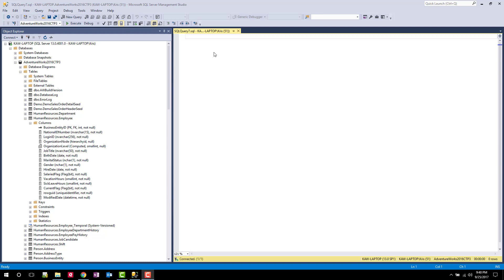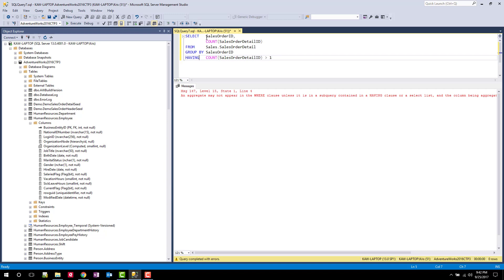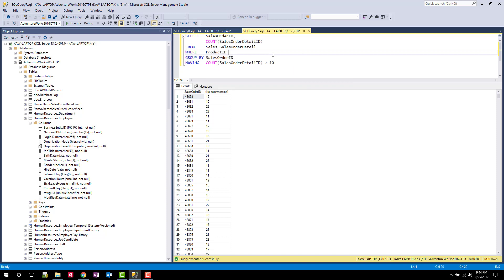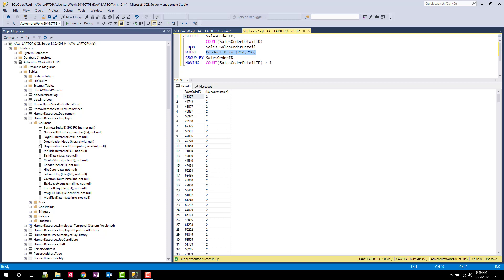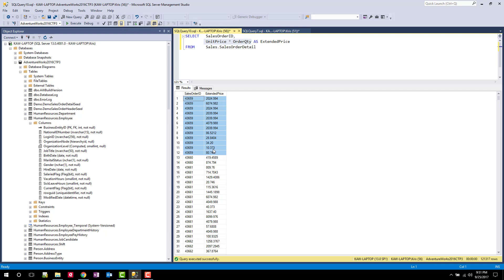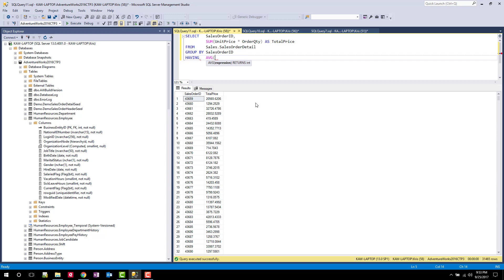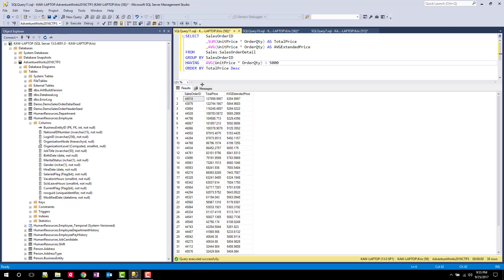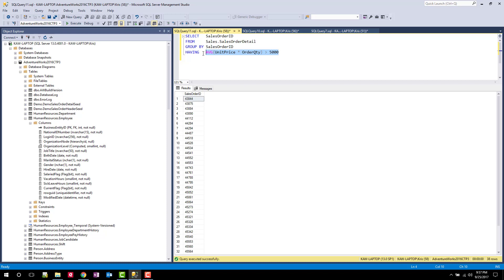Use HAVING to filter your summarized SQL SELECT grouped results. | Essential SQL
The select statement is to create queries so you can retrieve information from your SQL Server database.   Use HAVING in conjunction with GROUP BY to filter your summarized results.

This video is part of my Beginner Learning series.

Of course, I also encourage you to visit https:\\ to learn even more!